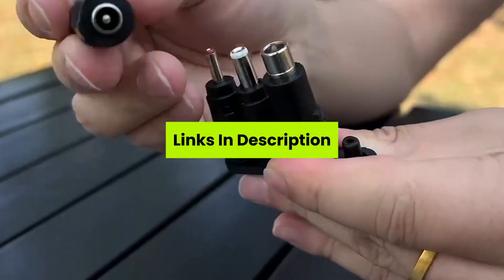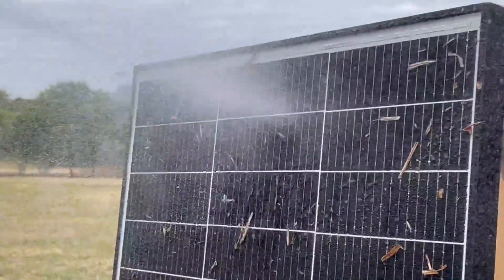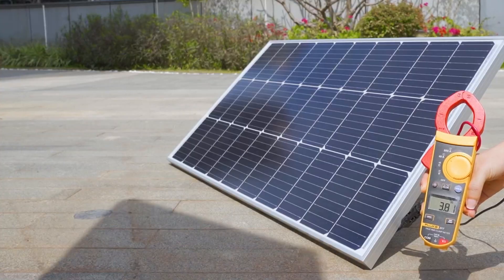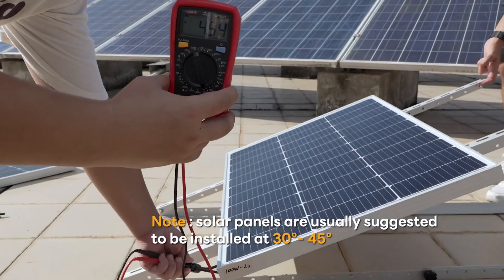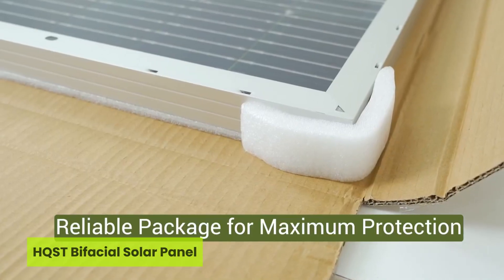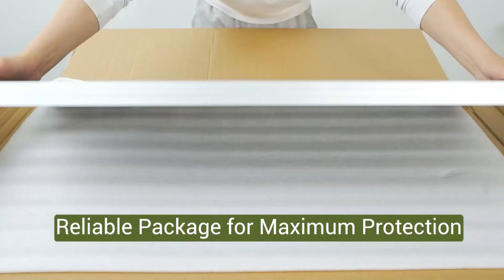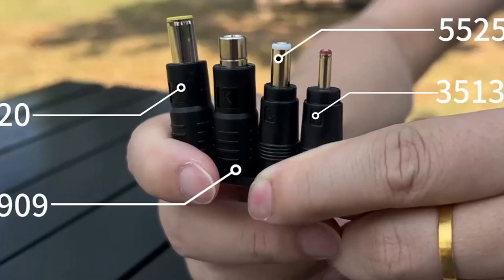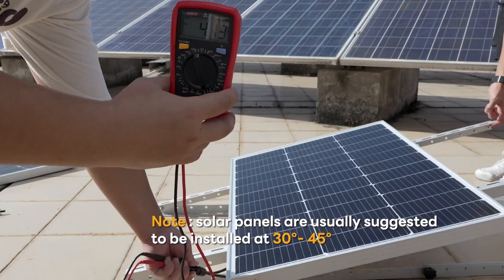Top 5 Solar Panels with Best Rain Protection🔥🔥 — Built to Withstand Any Weather!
🔥🔥Power through any storm with our Top 5 Solar Panels with Best Rain Protection — durable, efficient, and built to shine even on the cloudiest days!
introduction 0:00
5:Callsun N-Type Solar Panel 0:16
4:HQST 2pcs Solar Panel 1:17
3:ECO-WORTHY Solar Panel 2:21
2:HQST Bifacial Solar Panel 3:19
1:MARBERO Solar Panel 4:17

Rain or shine, these solar panels deliver unstoppable performance! In this video, we present the Top 5 Solar Panels with Best Rain Protection — designed for maximum durability and efficiency in all weather conditions. Whether you live in a rainy region or need reliable power for outdoor setups, these waterproof solar panels will keep the energy flowing. Featuring the Callsun N-Type Solar Panel, HQST 2pcs Solar Panel, ECO-WORTHY Solar Panel, HQST Bifacial Solar Panel, and MARBERO Solar Panel, each model offers exceptional waterproofing, corrosion resistance, and long-lasting solar efficiency. Perfect for homes, RVs, boats, or off-grid living — these panels redefine reliability when the weather turns rough.
Because great solar power doesn’t stop when the rain starts!

SolarSculpt is a participant in the Amazon Services LLC and other affiliate Associates Program, an affiliate advertising program designed to provide a means for sites to earn advertising fees by advertising and linking to Amazon and other platforms. As an Associate, I earn from qualifying purchases.